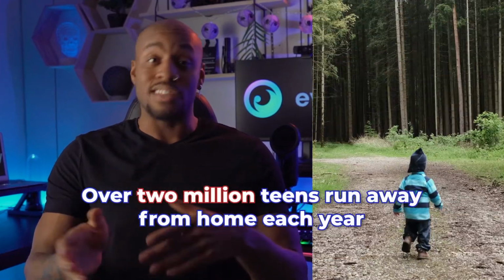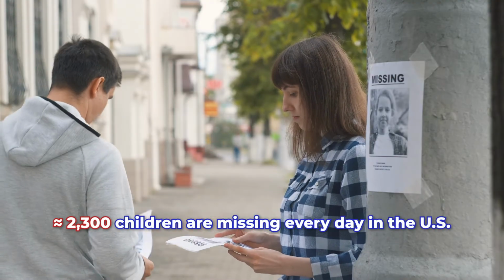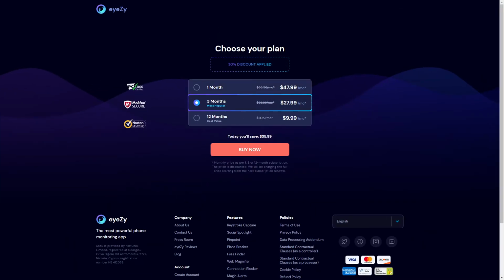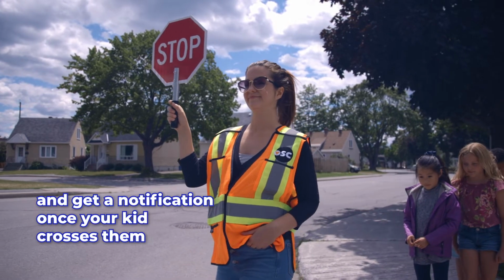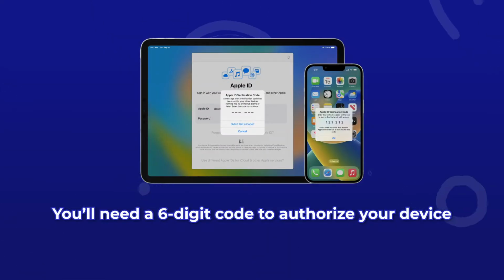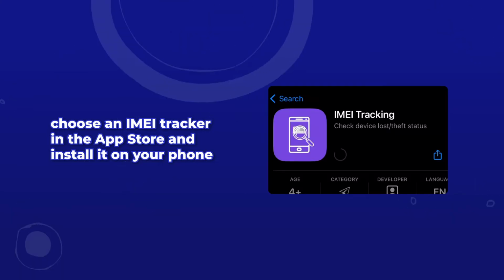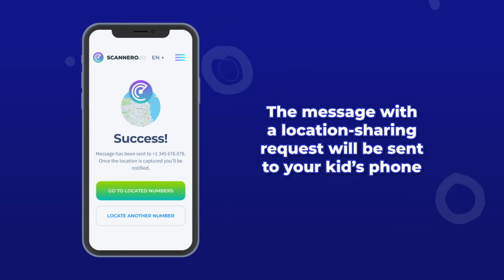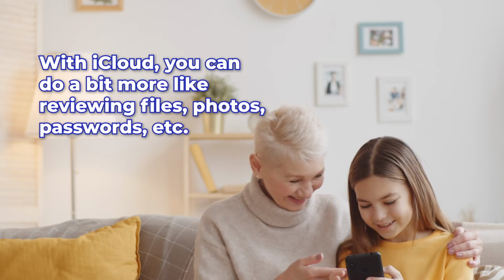How to Track Your Daughter’s Location: 3 Best Ways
Wanna see your daughter’s or son’s exact location? Install the Eyezy monitoring app and always know where they are 👉️

00:00-00:36 Reasons to track iPhone
00:36-01:11 Track iPhone through Eyezy
01:12-01:54 Find your daughter using iCloud
01:55-02:16 Get her exact location by IMEI number
02:17-02:45 Track iPhone by phone number
02:48 How else can Eyezy help?

Raising teenagers is hard. You might bring up a strong boy who can stand up for himself. But can you do the same with your little girls? Probably, no. And as she becomes older, here’s where the problems begin. Mood swings, a desire to be independent, constant fights. After another such fight, a question like this may arise: “My daughter ran away. How can I track her phone?”

Luckily, we have a solution. Just get a parental control app like Eyezy, and the issue with finding her location will be solved. And if you ask, “Can I track my daughter's iPhone without installing an app?” We say yes. All you’ll need is their phone number. They won’t show you anything but this, but it’s great when you need to find your kids quickly. Meanwhile, with Eyezy, you can view their media files, social media messages, and even each keystroke they type. “So, is it the best app to track my daughter's iPhone?” Yes! And they won’t even know you are tracking them as it runs in invisible mode. Just check it out yourself 👉️